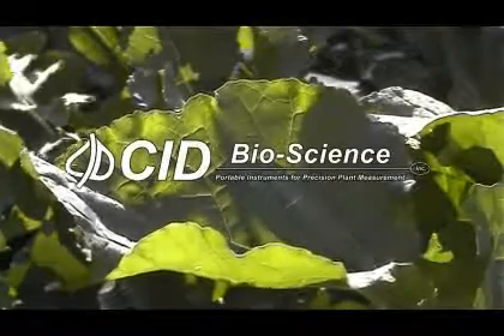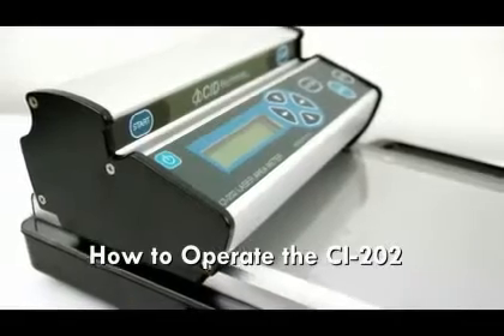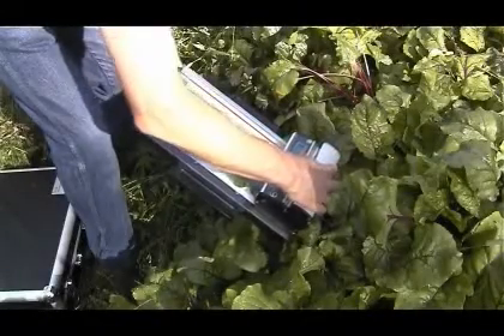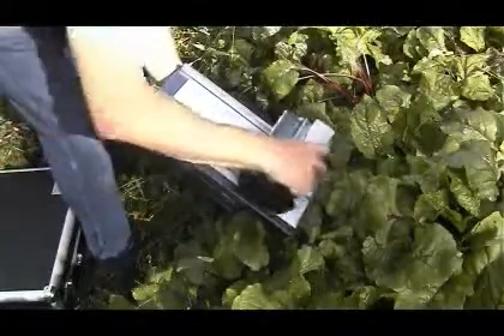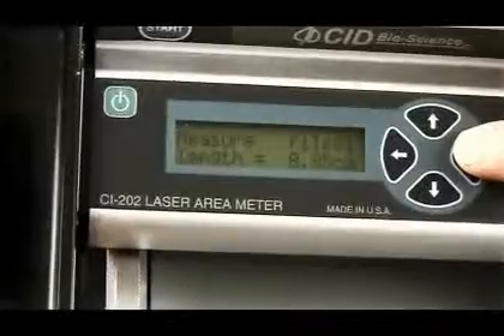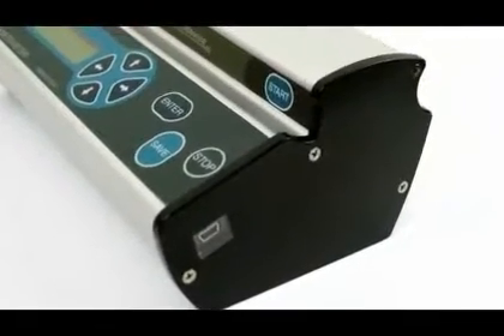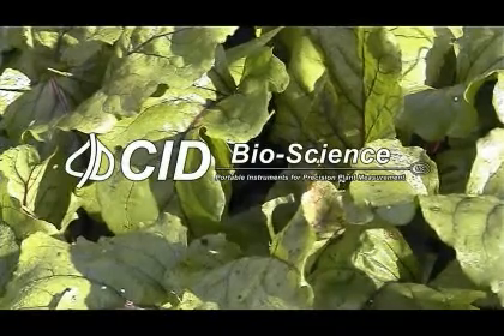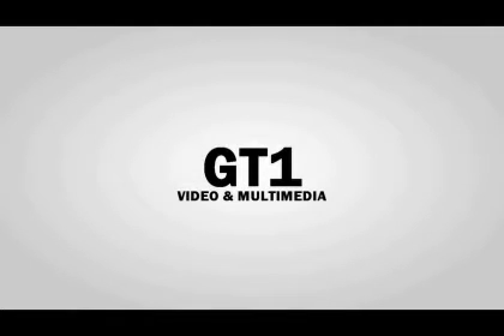Portable Laser Leaf Area Meter - CI-202 by CID Bio-Science, Inc.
The CI-202 Portable Laser Area Meter uses advanced laser technology to allow researchers a precise and convenient way to measure leaf area (or the areas of leaf-like objects). The high-resolution laser scanner, data logger, and display are all enclosed in a single, hand-held palette unit weighing approximately 2 Kg. Researchers can perform non-destructive measurements on leaves of living plants by simply sliding the scanner over the leaf, enabling collection of data from the same plant, or even the same leaf, throughout its life span. Precise leaf area measurement of even tender leaves is possible by employing a transparent sheath for protection.